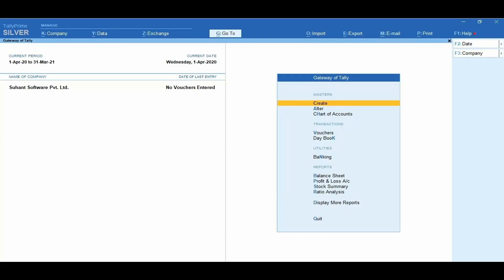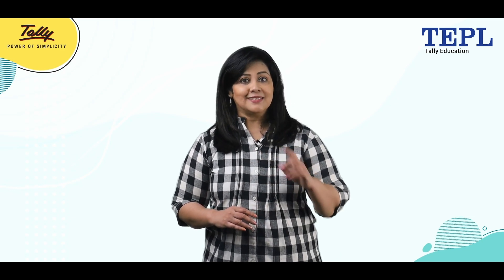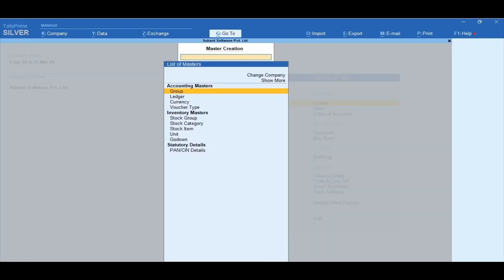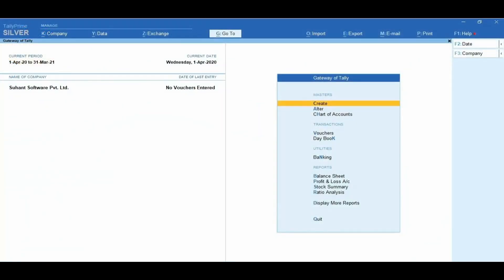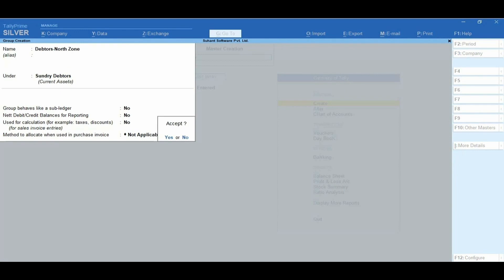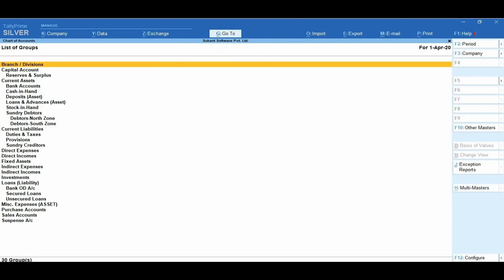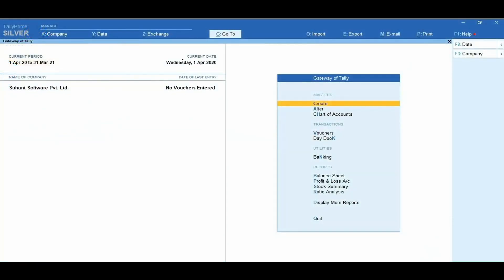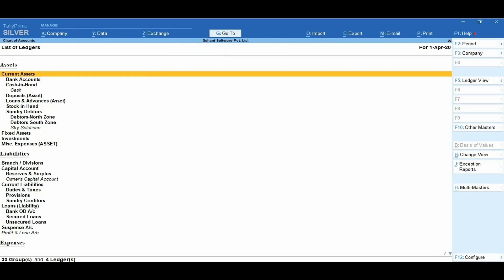Creation of Accounting Masters | Maintaining Chart of Accounts | Knowledge Capsules| Master Tally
Tally Education Brings Knowledge Capsules, an exclusive concept-based series for enthusiasts to learn Computerized Accounting with Tally.
This video will help you understand how to create accounting masters under Maintaining Chart of Accounts!

➤ About Tally Education:
Tally Education Pvt. Ltd. (TEPL), is a subsidiary of Tally Solutions and has been incorporated with a vision to bring the best-in-the-industry learning courses and certifications on Computerized Accounting with Tally.